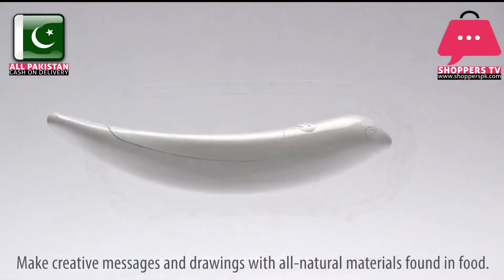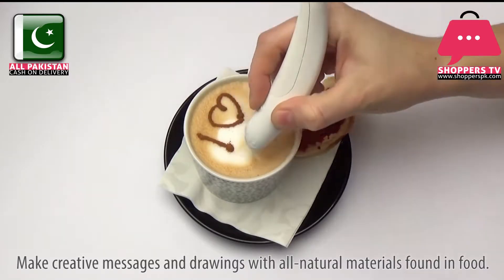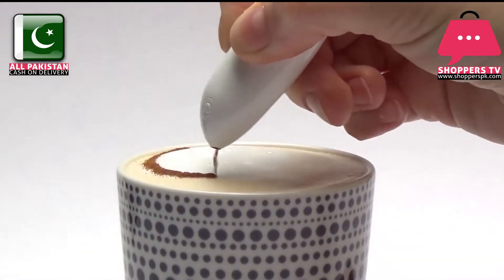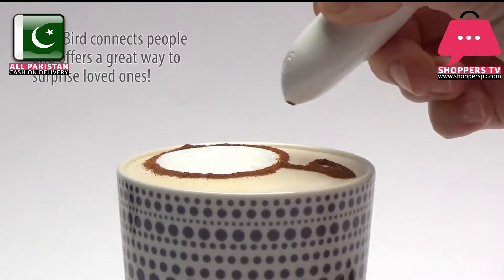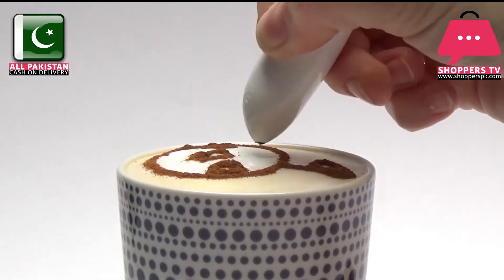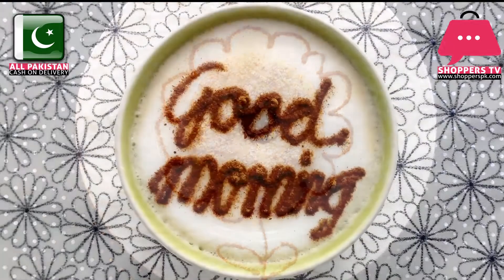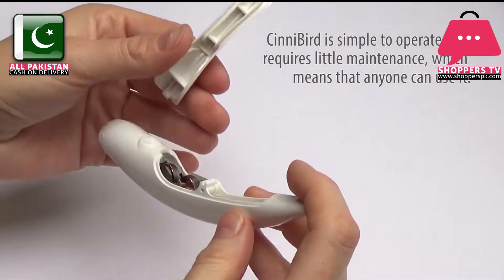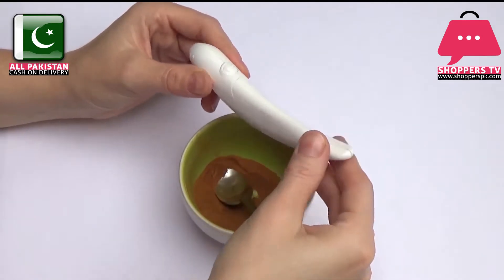The Fantastic Decoration Spice Pen in Pakistan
The Fantastic Spice Pen allows you to make creative messages and drawings with all-natural materials found in food, such as ground cinnamon, paprika, parsley, instant cocoa powder, ground sugar and more.